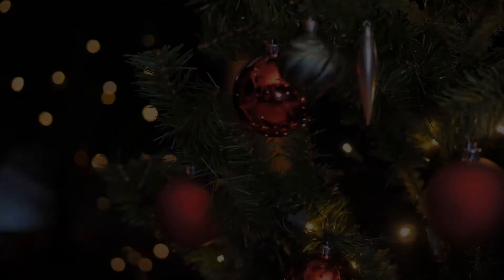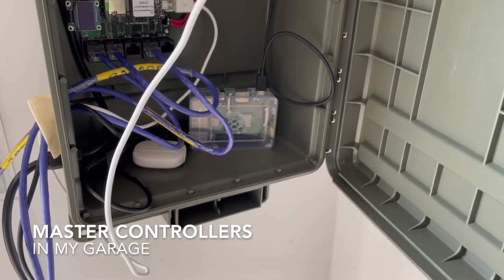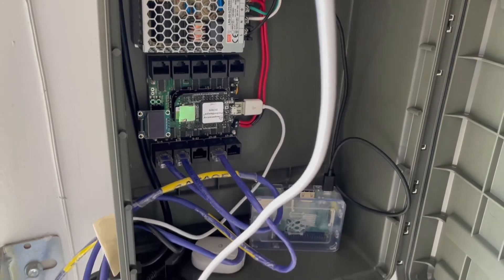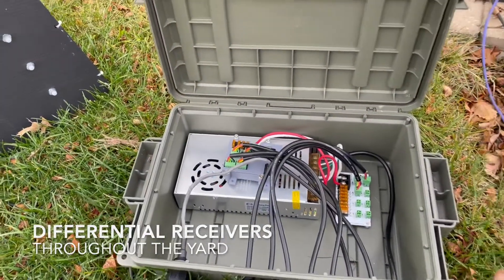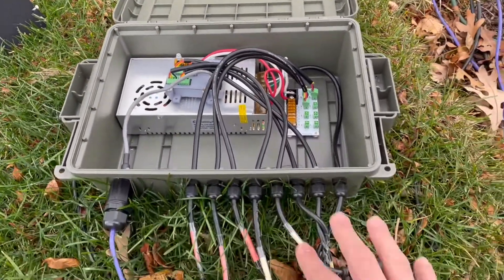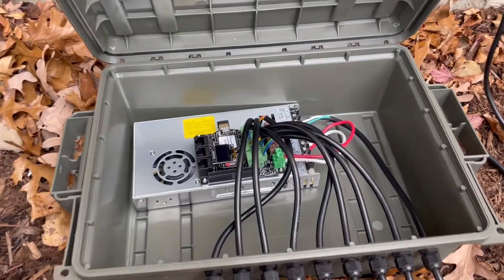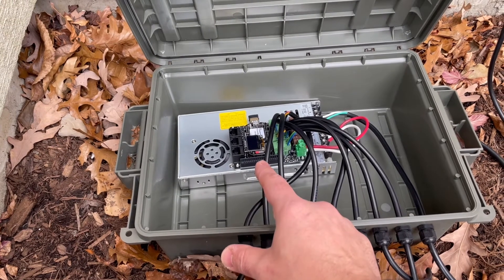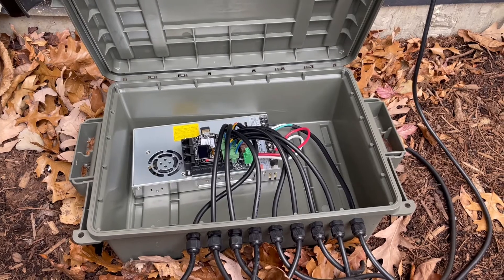Lighting Tutorial - Controllers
Part 10 in my series walking through various elements of my holiday lighting show and setup: here's how I control and run my show.

High level, it's all run off FPP (Falcon Pi Player) using the Master and Remote synchronization functionality. In the garage sits my main "Master" controller: a Raspberry Pi that contains all the music and full sequences. It pumps out the audio to a sound card and the FM transmitter (see "FM Audio" tutorial part) - and it also sends out timing for all the remote FPP's to synchronize their portion of the overall sequence. In the same box in the garage, I have a Kulp K40D-PB that is a "Differential Controller". Most of my lawn props are controlled via this.

The boxes throughout the yard (4-5 depending on the props) all contain "Differential Receivers" and receive signal from the main K40 via ethernet cabling. I chose this method to ensure an always-stable connection and not worry about exterior wifi.

My roofline I wanted a standalone box since I light my eaves other times throughout the year. So, this box contains a Kulp K8-PB. It can either run as Master (for single holidays during the year) or as Remote (for main holiday show at end of the year). This syncs via wifi (which I admittedly had to fiddle with router placement for an always-stable connection).